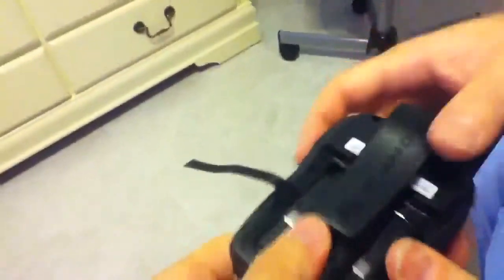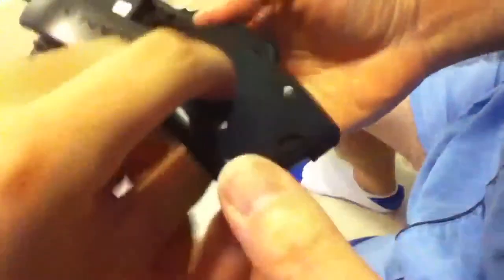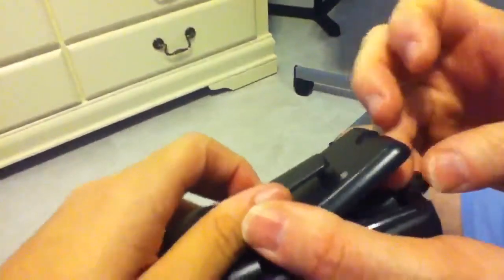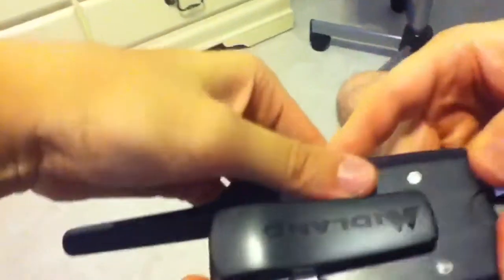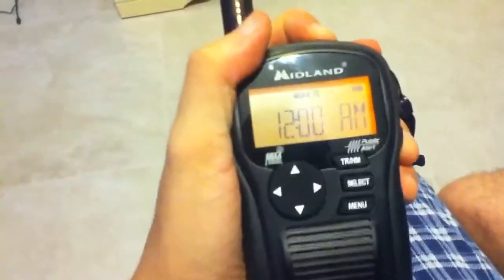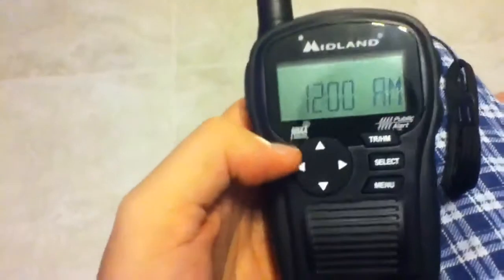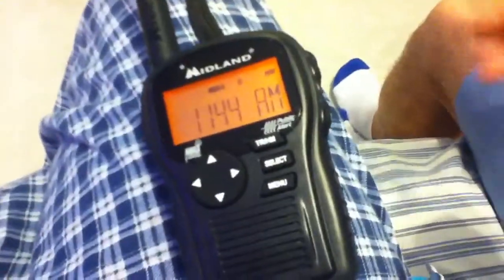Midland HH54VP2 Unboxing and Setup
From Last Saturday. Enjoy ! :D